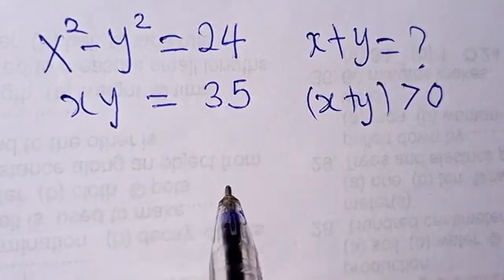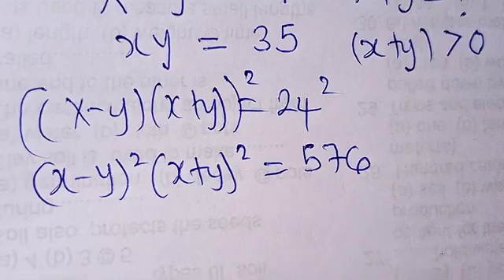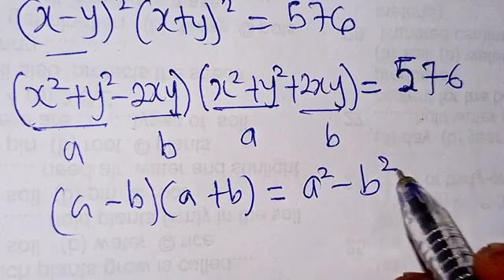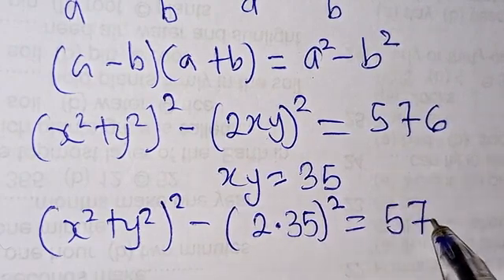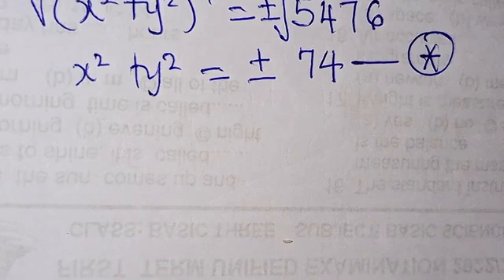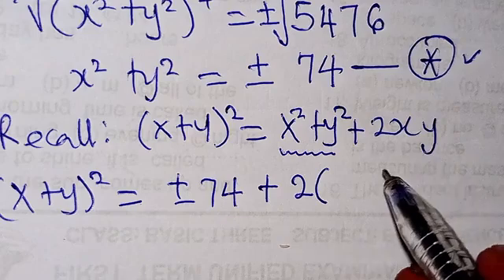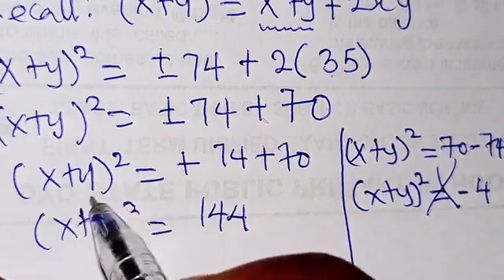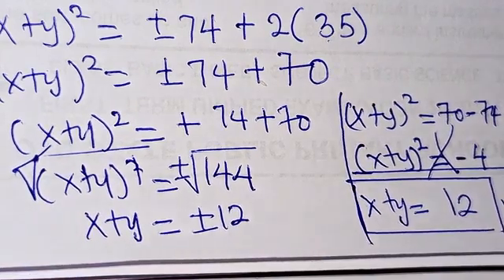Can you Solve this Nice Algebra Problem | Math Olympiad Challenge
Hello, my wonderful people here in this community.

How is learning going on in this our community?

I believe you enjoyed this video and the techniques used in solving the problem.